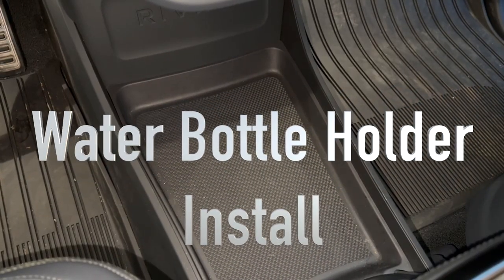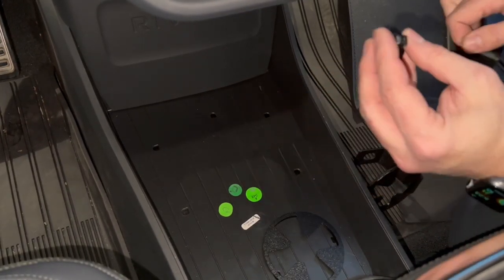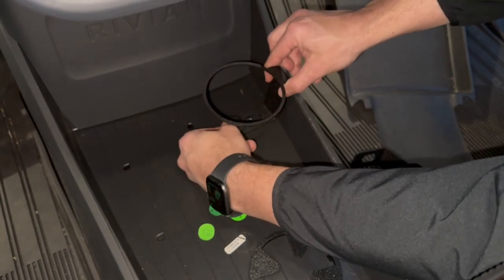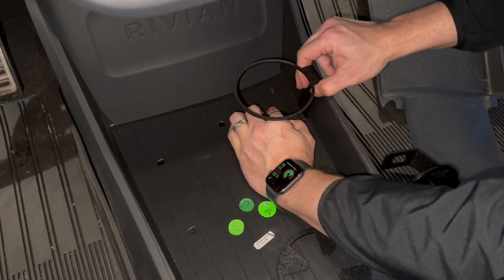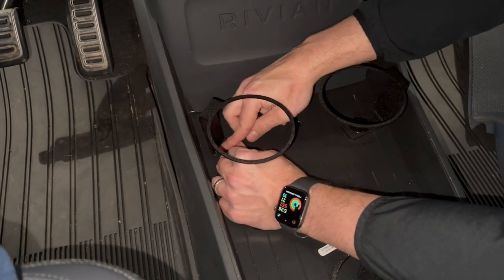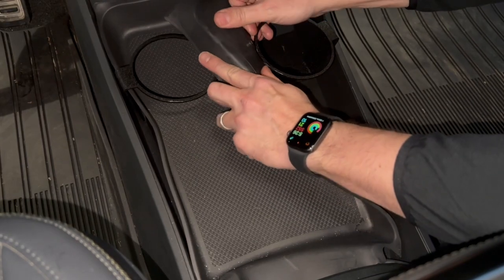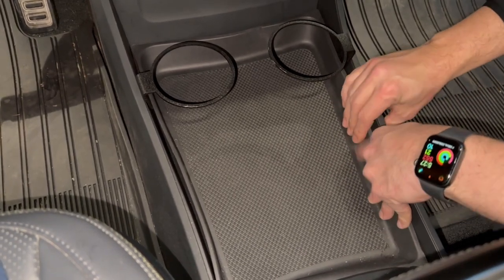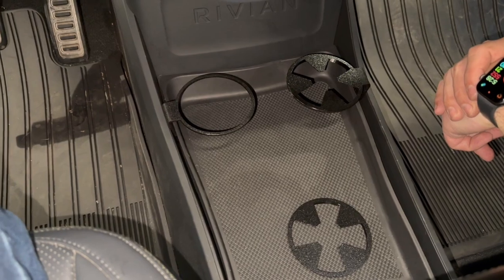S00nish Water Bottle Holder Install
Installation instructions for the S00nish Water Bottle Holder.

One thing we do want to highlight: the reason for doing this install properly is that it's holding water bottles on the floor of the vehicle. If this just set in place, it would not be as sturdy, water bottles might tip over, and then you've got something potentially jammed under the brake pedal when you need to use it.

The type of tape mentioned in this video is: